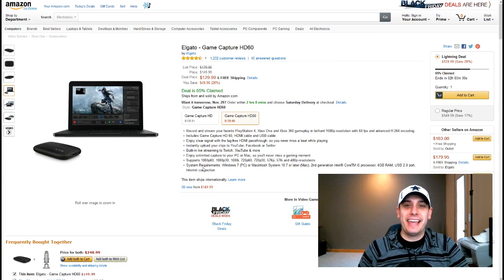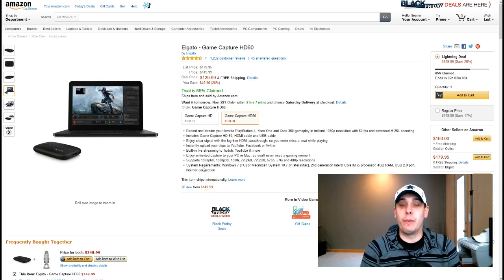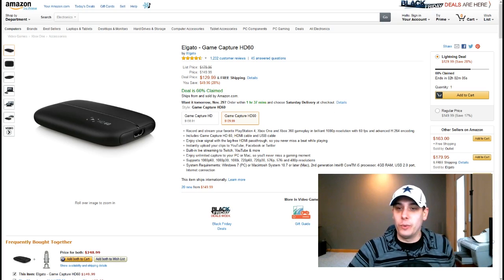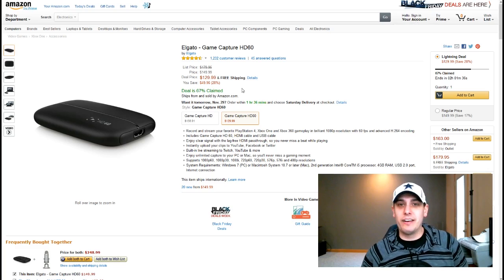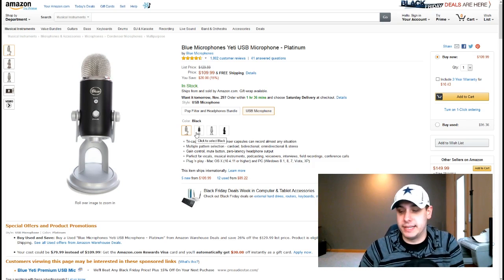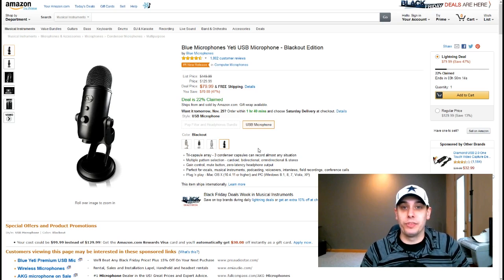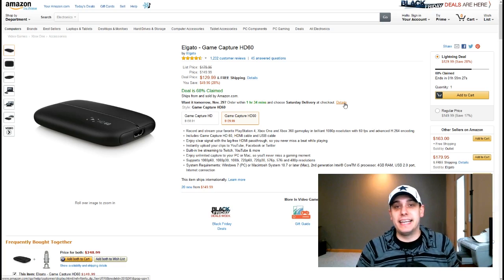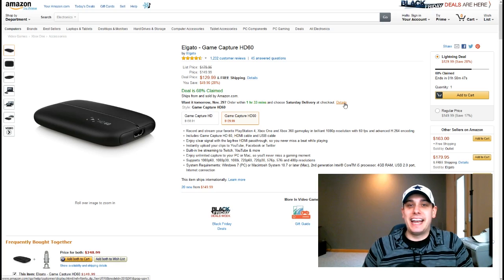BLACK FRIDAY DEAL! Get ELGATO HD60 for $109, BLUE YETI MIC for $79! AMAZON LIGHTNING!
Get started making your own YouTube videos with these INSANE LIGHTNING DEALS from Amazon.com!

ELGATO HD60:

BLUE YETI MICROPHONE: